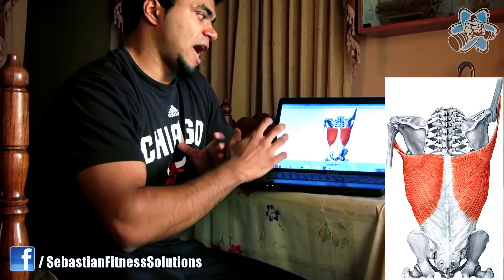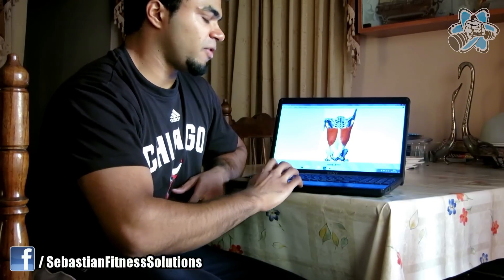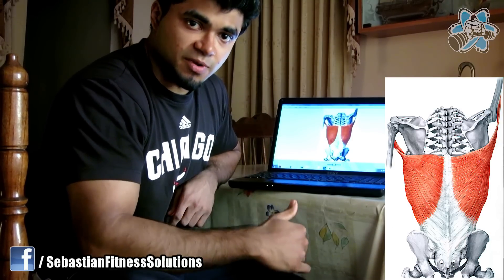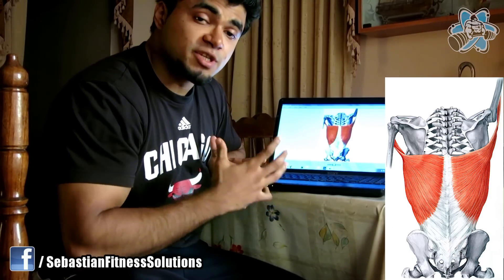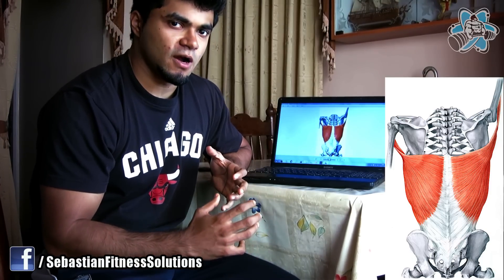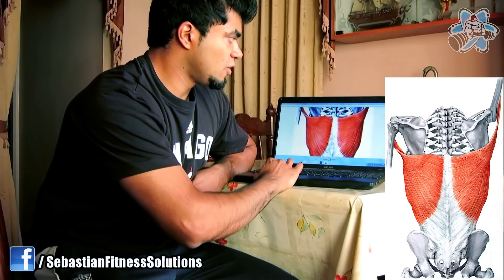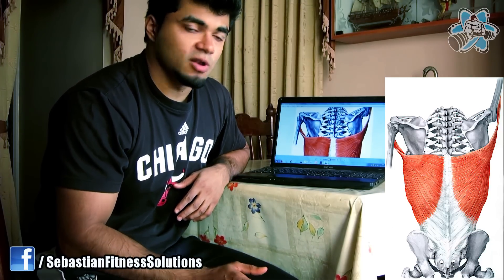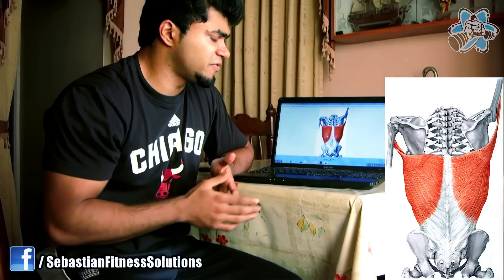Muscle Masterclass : LATS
Learn how to train the Latissimus Dorsi aka Lats Muscle for that head turning V taper. Optimize your back workouts with maximum Lat Activation using Muscle Anatomy and Function. Muscle Masterclass is in session!

**LOCATION**
YFC 90 Feet, Kandivali(W)